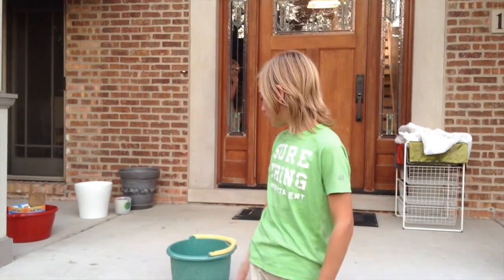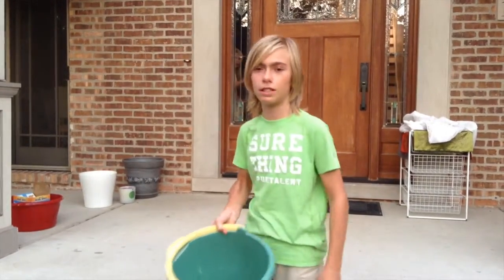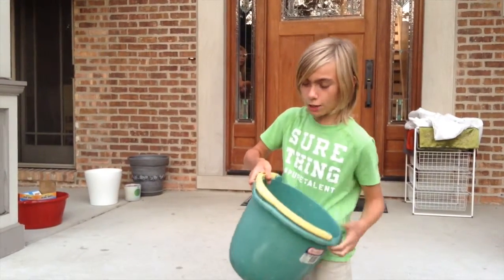ALS Ice Bucket Challange